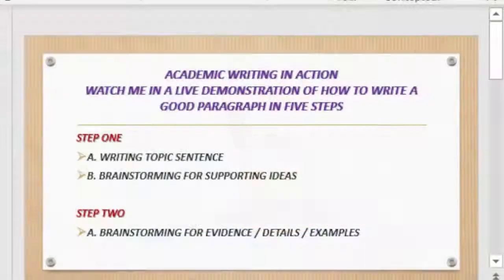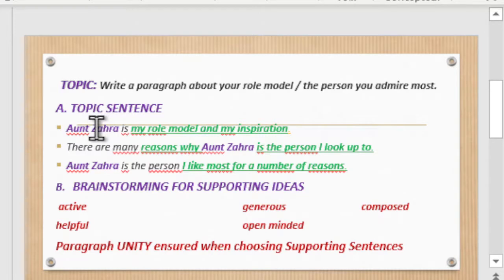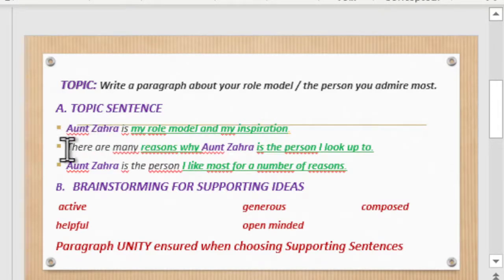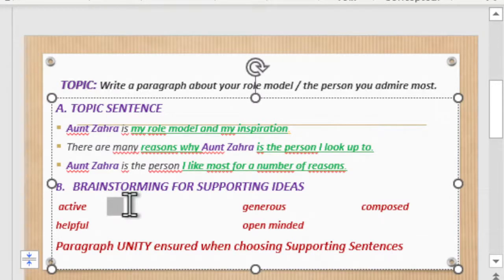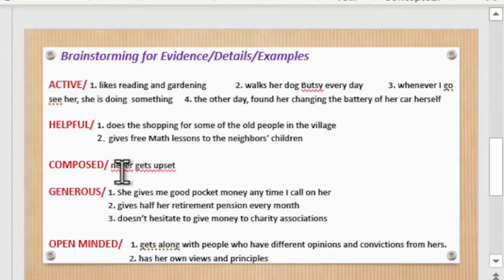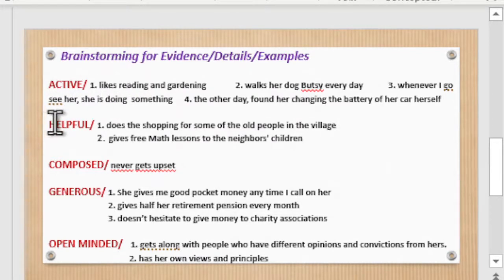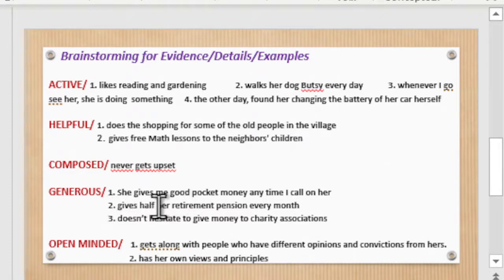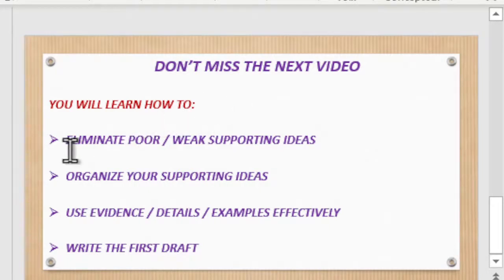ACADEMIC WRITING: شــــاهــد عـــرضا مـــفــصـلا لـمراحـل كتــابـة فـــقـــرة بــمواصفـت أكـاديـميـة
This video presents a live demonstration of the process of writing a paragraph. It reveals the process step by step and unveils the secrets of Academic Writing. Success in Academic Writing begins with learning about the ingredients that come into play to write a Paragraph that not only demonstates your knowledge of Academic Writing Conventions, but your ability to use them effectively as well.

Tam Keen introduces Academic Writing Fundamentals: Learn Paragraph Basics: Topic Sentence - Supporting Ideas - Concluding Sentence.

Writing a Paragraph within the conventions of Academic Writing entails knowledge and use of internal paragraph ingredients namely, Unity, Coherence, Development, and Organization (UCDO).

In Academic Writing, the Paragraph is structurally and functionally identical to the Essay. If you learn how to write an academically valid paragraph, you are set for Success in Academic Writing.

academic Writing Secrets of Academic Writing Success in Academic Writing Academic Writing: The Paragraph How to write a paragraph within the Academic Writing Conventions.